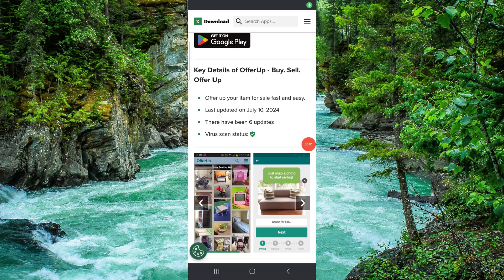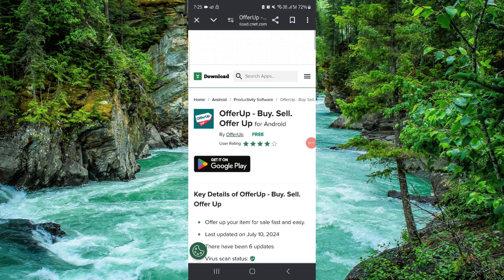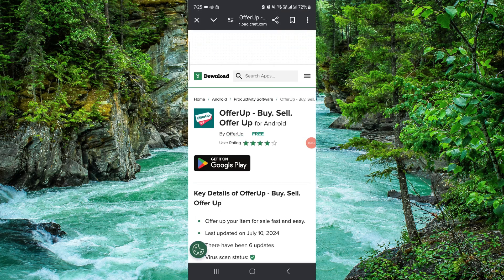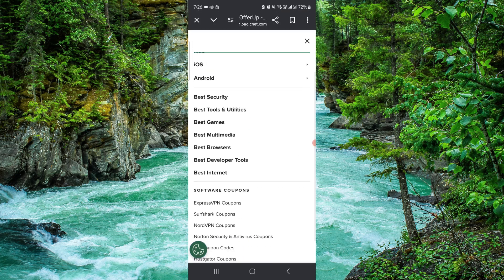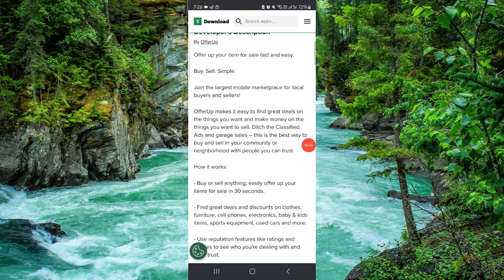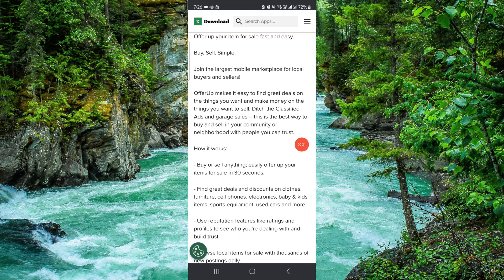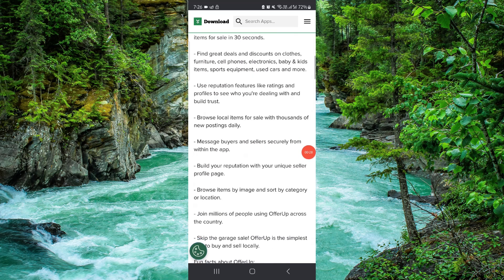✅ How To Add Payment Method on Offerup (Easy Guide)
This video guides you on how to add a payment method on Offerup. Follow our step-by-step instructions to set up your payment options.

Key Learning Points:
• Adding a payment method on Offerup
• Step-by-step guide
• Tips for secure payment setup